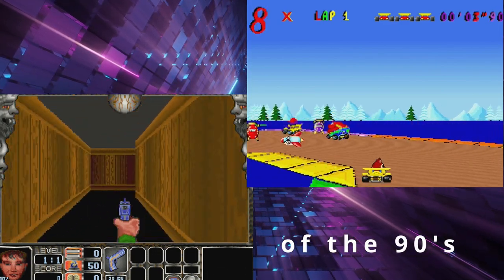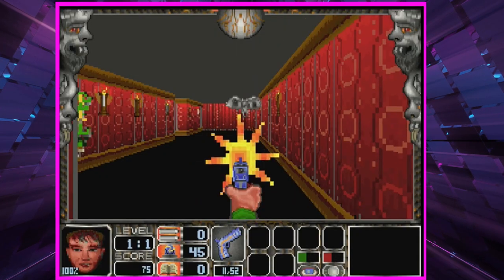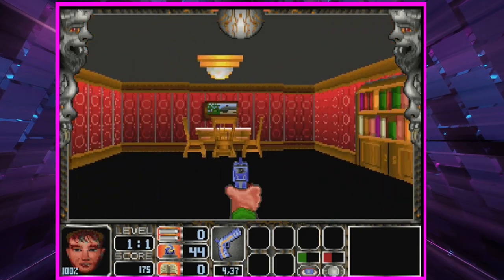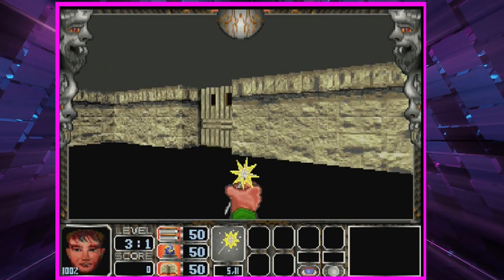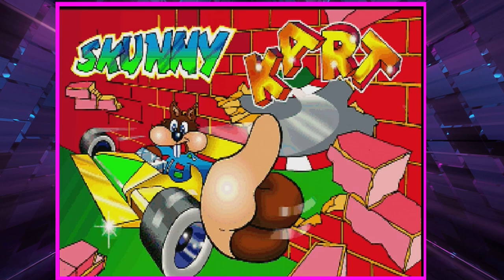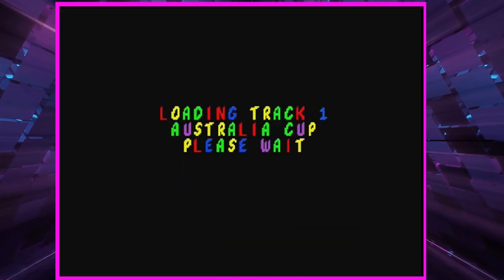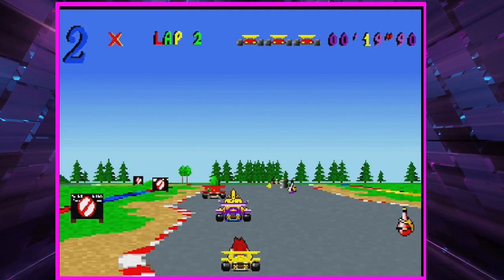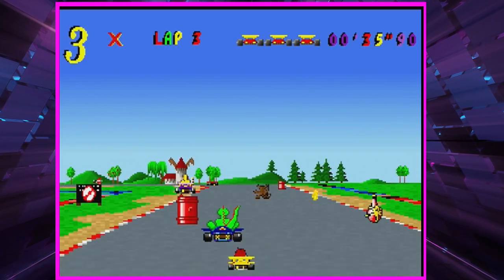Bargain Bin Shareware Games from the 90s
In this video I quickly reminisce about a few old DOS SHAREWARE games from the 90's.

I quickly cover and show some gameplay capture of Nitemare 3D, and Skunny Kart.

All gameplay is directly captured from my Pentium 3 System using a 3dfx Voodoo 3 PCI card.